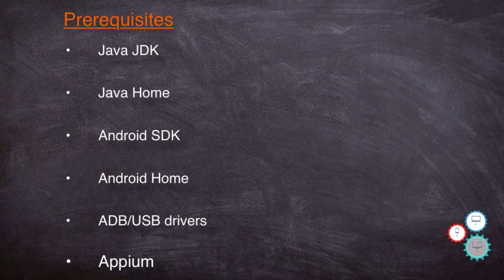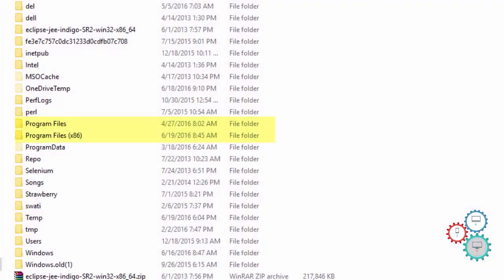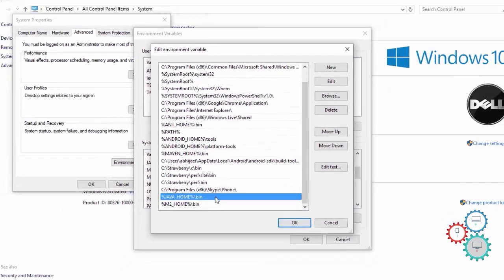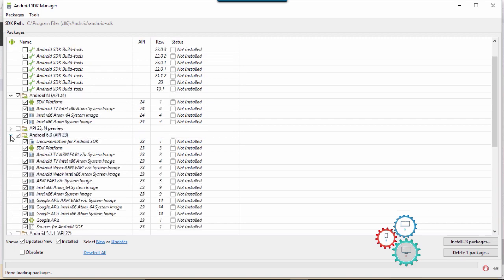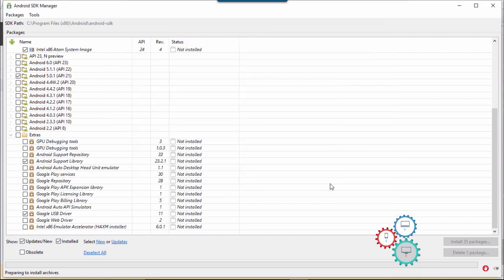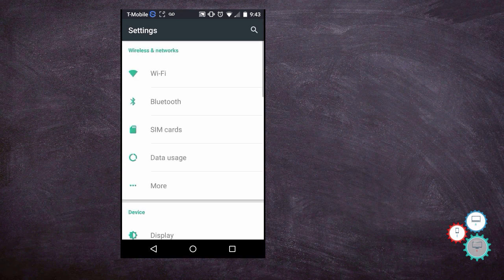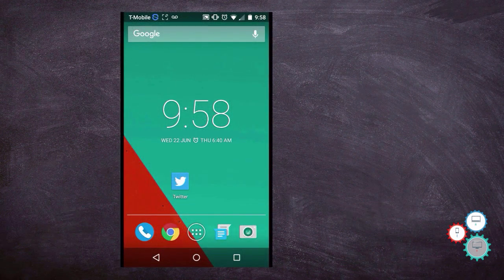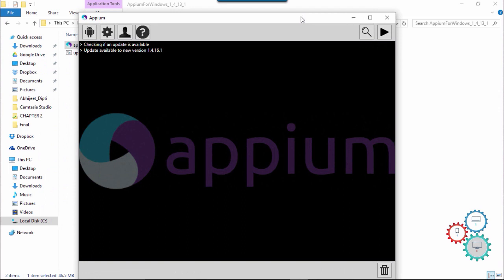Appium Installation on Windows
Know how to download appium on windows with all the prerequisites.